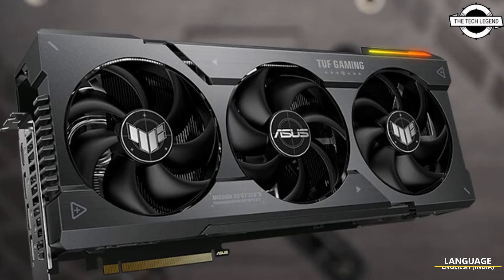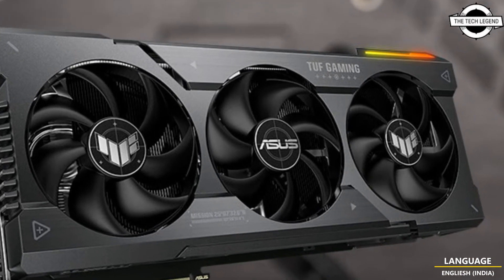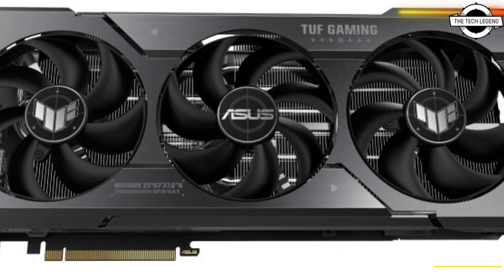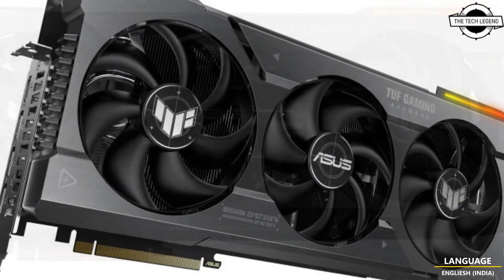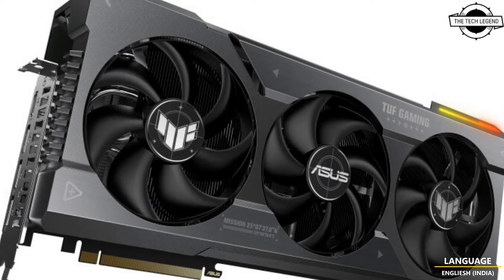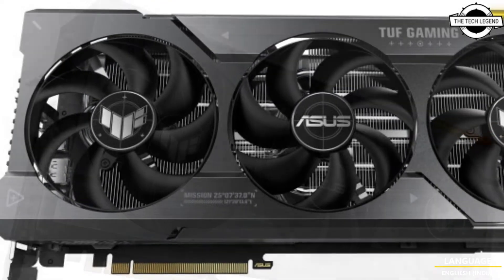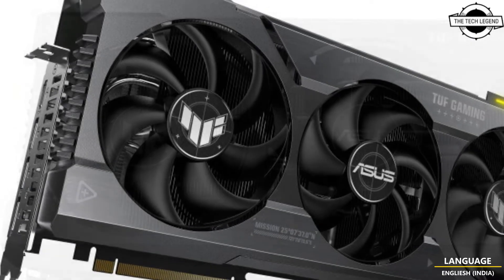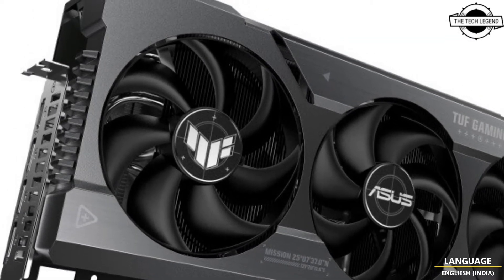Asus Custom Radeon RX 7900-series TUF Graphics Card Launched - Explained All Spec, Features And More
SIMILAR PRODUCT :

ASUS has already shown off what is the first custom Radeon RX 7900-series cards. The two cards are the TUF Gaming Radeon RX 7900 XTX and unsurprisingly the TUF Gaming Radeon RX 7900 XT. ASUS has gone for what the company calls a 3.63-slot design and the TUF cards appear to be a fair bit taller than the AMD reference designs. ASUS has gone with larger fans, which requires a bigger cooler shroud and the company claims they provide 13.8 percent more airflow and an eight percent increase in static pressure compared to its last gen—presumably Radeon RX 6900—cards, while maintaining the same noise level. ASUS claims to have added wider vents on the backplate to help improve airflow and to have increased the total heat dissipation area by 22.8 percent, whatever that actually means, as ASUS didn't show off the rear of its cards. The TUF Gaming Radeon RX 7900 XTX sports three 8-pin power connectors and has a 17+4 power stage design. Unlike AMD's reference cards, the ASUS TUF cards won't have a USB-C port at the rear, as the company has gone for three DP 2.1 ports and one HDMI 2.1 port. ASUS didn't reveal clock speeds and the remaining specs are as announced by AMD.